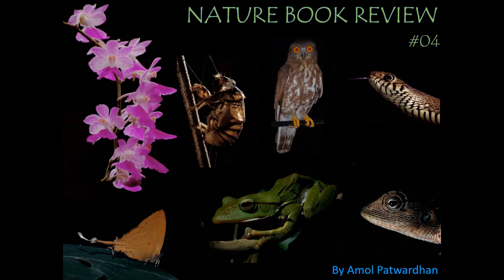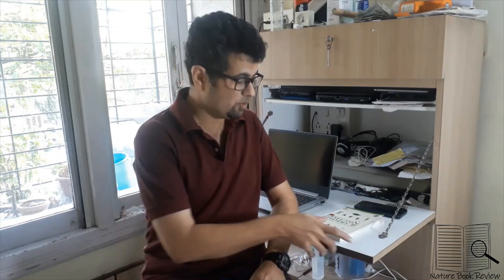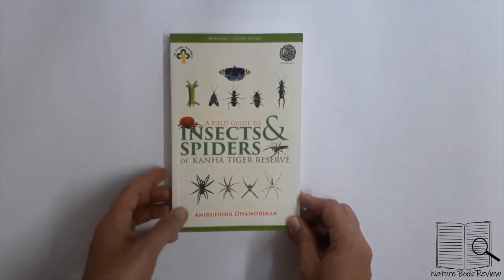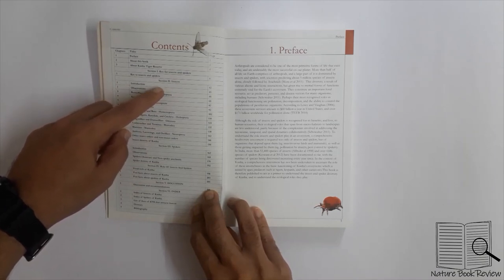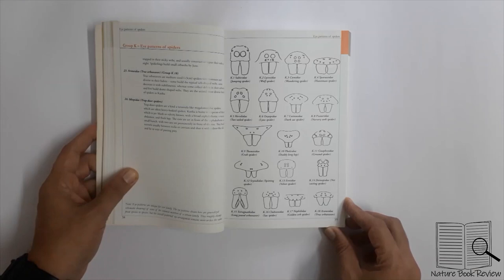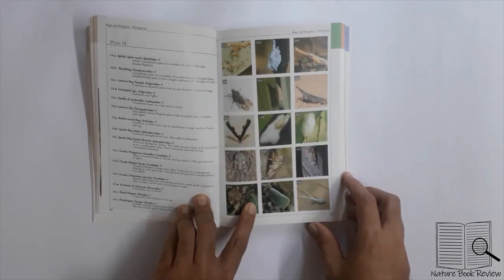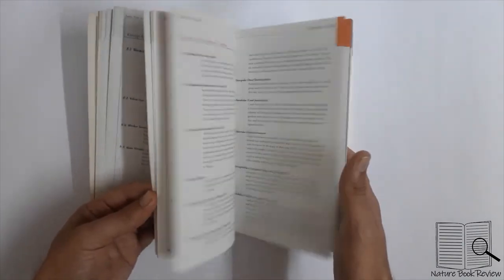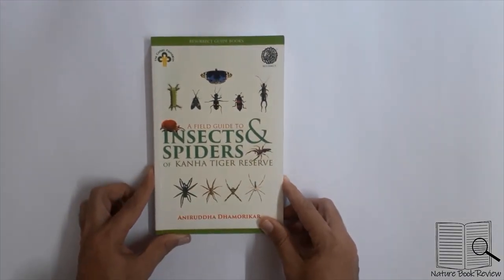Insects and spiders: spiders are not insects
Insects and spiders are one most dominant creatures on the planet. They occupy every niche in every ecosystem. There is great variation in body forms in insects. Insects are herbivores, carnivores, prime predators, parasites, scavangers, detritivores. Spiders are true hunters varying from minute to large tarantulas. Many times the spiders are considered as bugs but however spiders have 4 pairs of legs where as insects invariably have 3 pairs.